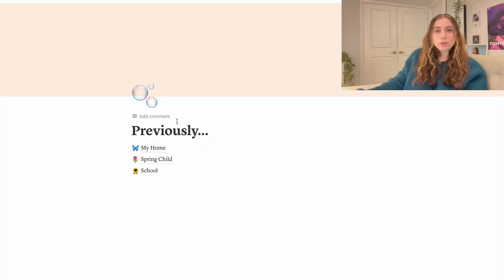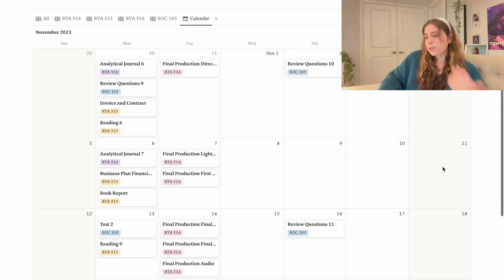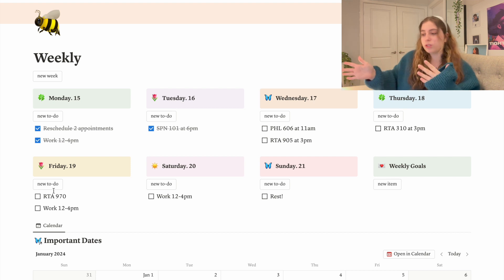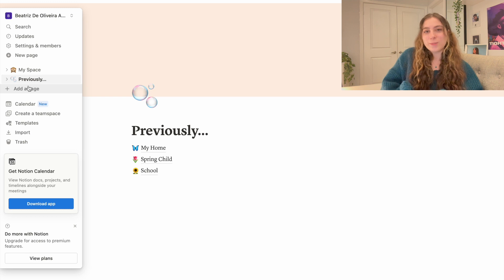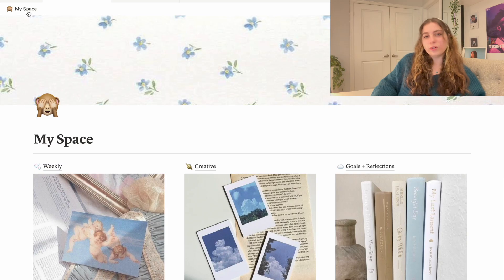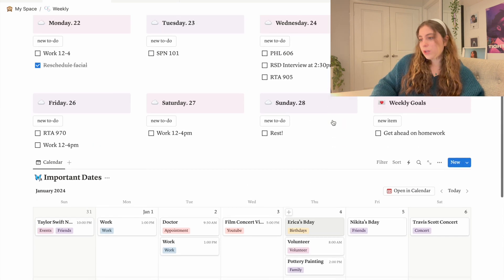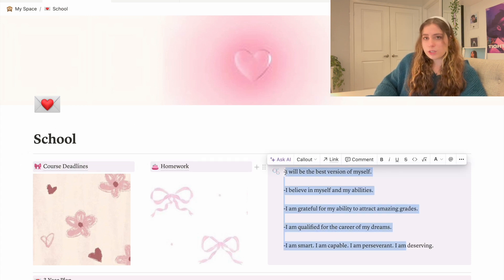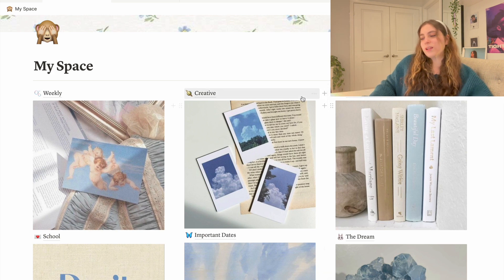NEW YEAR, NEW NOTION! HOW TO THRIVE IN 2024🎀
Hi everyone! Welcome back to another video! Today I am showing you, though a little late, how I have updated my notion to support me throughout the year. I really love refreshing my notion page, as it feels like a new start! I hope you guys enjoy 💌